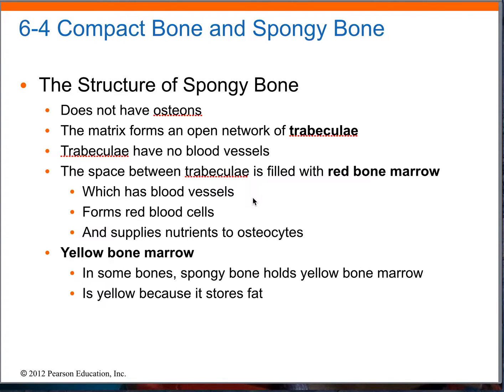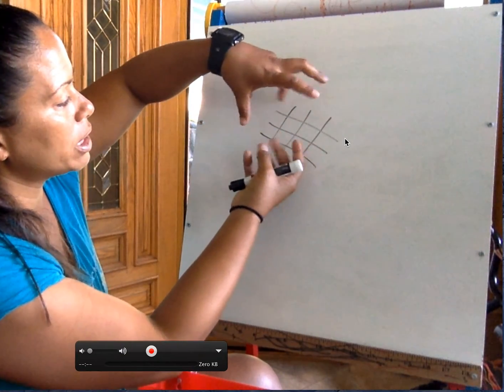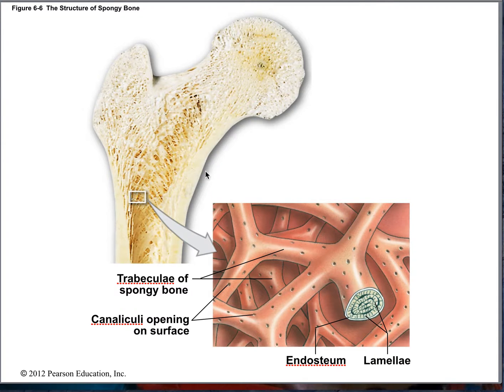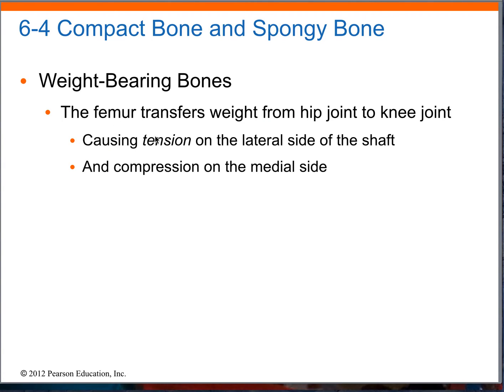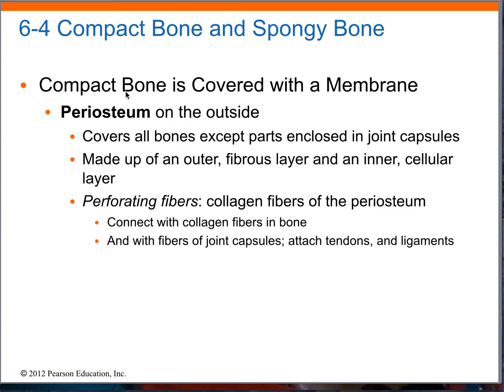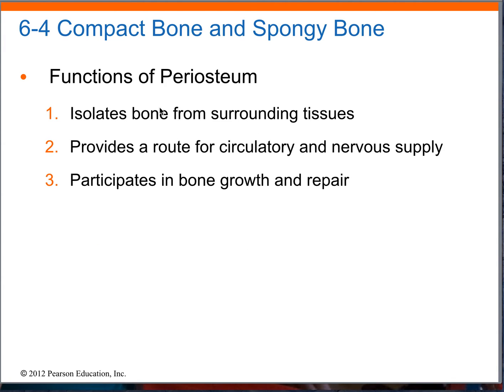PHYL 141 Bone tissue 13 video